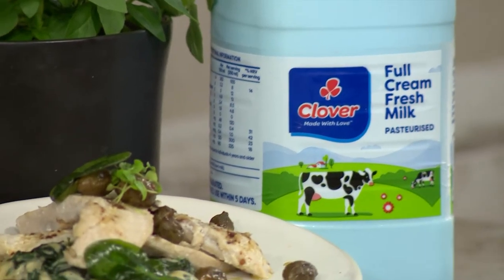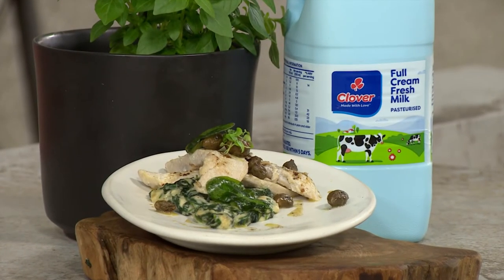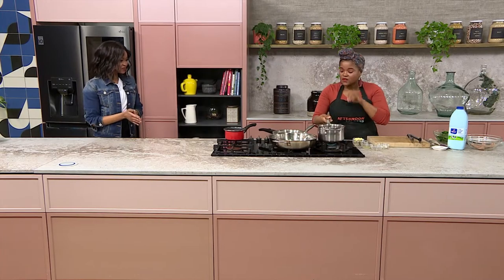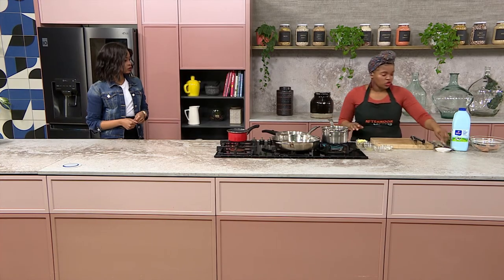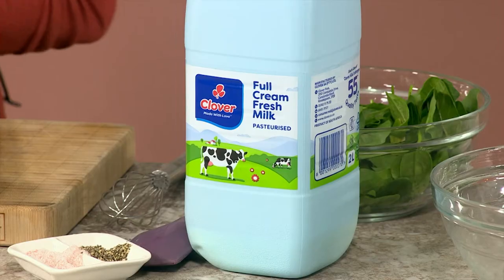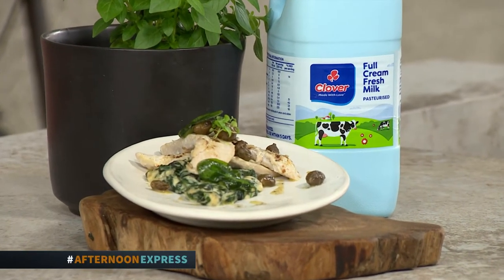Clover Fresh milk Recipe: Poached fish with creamy spinach | Afternoon Express | 15 July 2020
Once in a blue moon, its always a good idea to have a dinner of the seafood kind. And with many fish in the deep blue sea - Our Poached fish with creamy spinach recipe is one that you could enjoy with any sustainable fish. You might be thinking John Dory because it reminds you of the friendly and very forgetful character from Finding Dory - a character as blue as the Clover Fresh milk bottles  - the same trusted milk with a refreshed look.

Now where were we? ……Ah! The recipe!